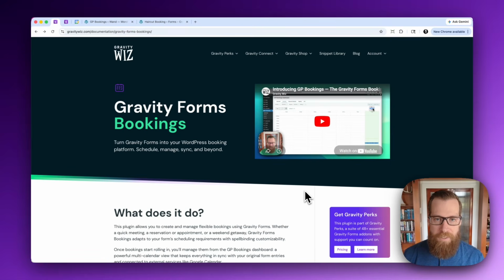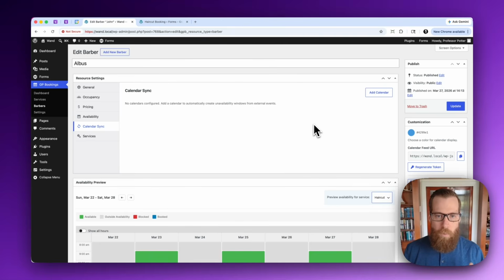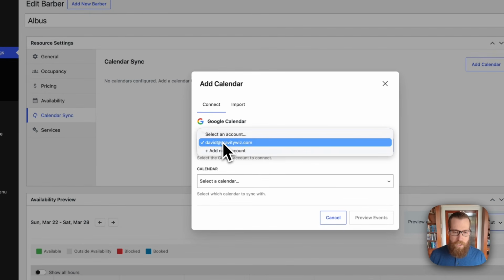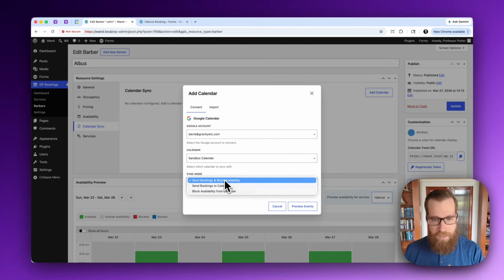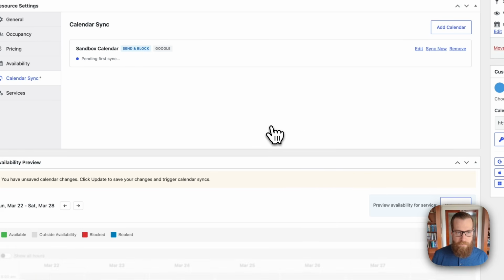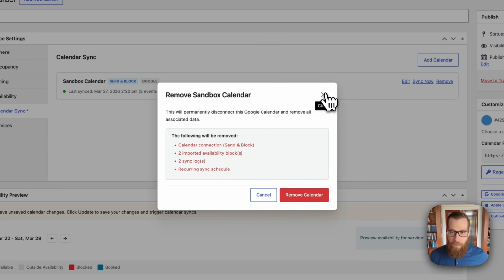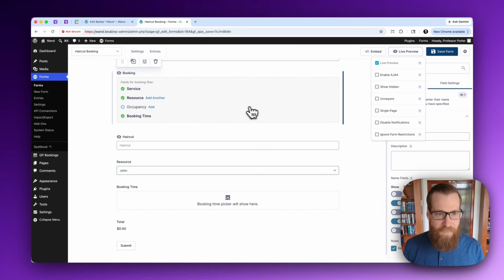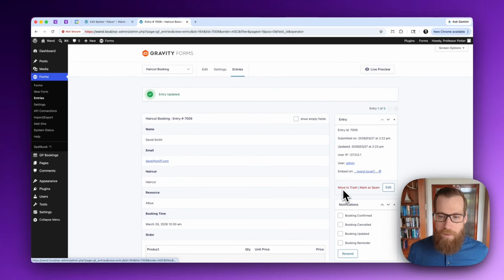Insta-sync your Gravity Forms Bookings with Google Calendar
Sync your bookings with Google Calendar—without the headaches.

GP Bookings + GC Google Calendar offers true two-way sync, so new bookings instantly appear on your calendar, and events added in Google automatically block availability on your site. Edit or cancel a booking? Changes from your site update Google Calendar right away.

Assign calendars to specific services or team members, keep everything in sync, and let the integration handle the rest—no manual setup, just seamless scheduling.